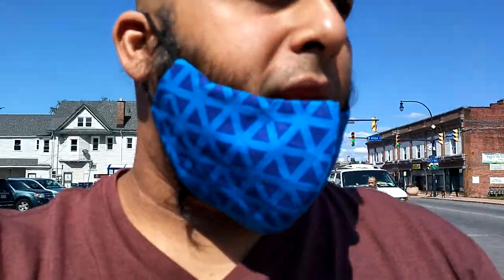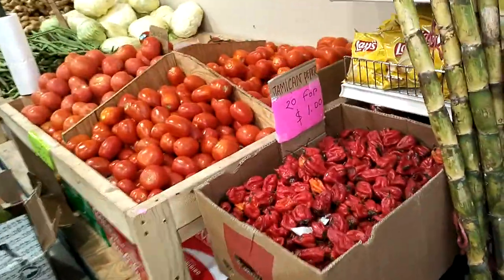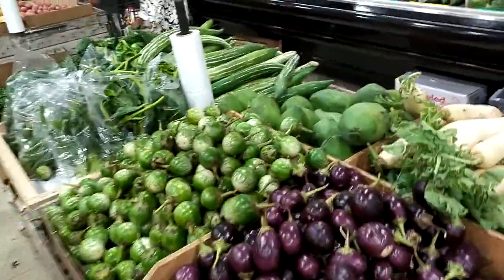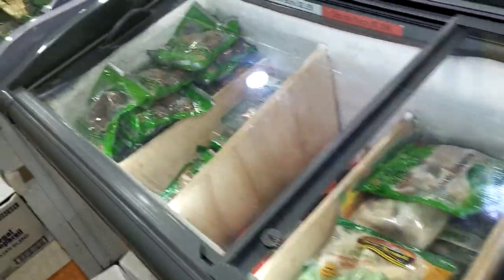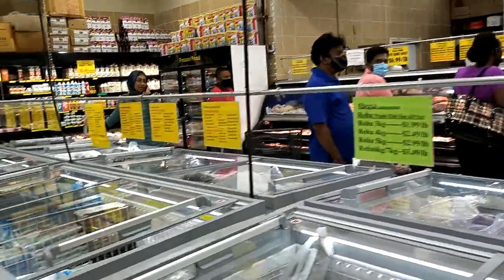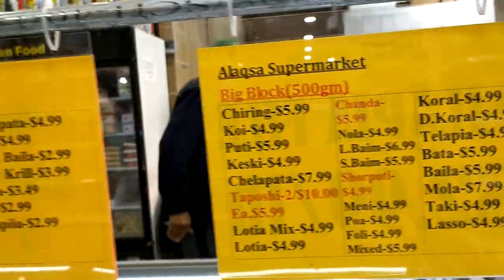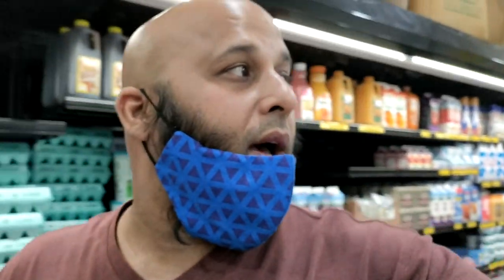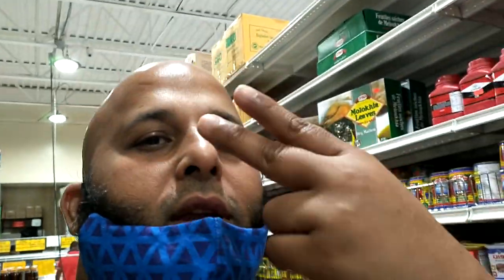Al Aqsa Supermarket Buffalo NY 2021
walkthrough of Al Aqsa Supermarket located in Buffalo NY, where you can find all your Desi grocery and needs.  This is a very well maintained Desi Supermarket with a restaurant located inside.  All the aisles are stocked and fresh veggies are abundant with very decent pricing.  the meat department is clean and the $1.49 per LB precut Beef is a steal. ( limited to 10 LB per customer).